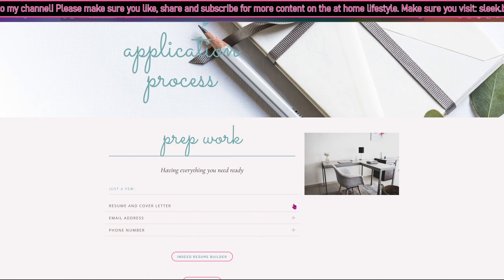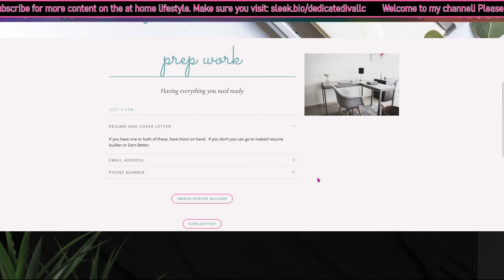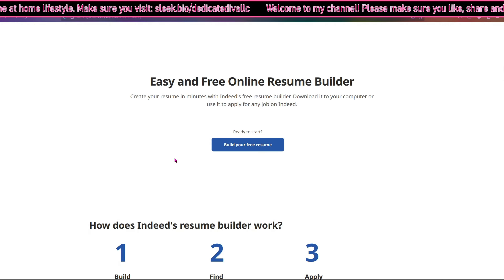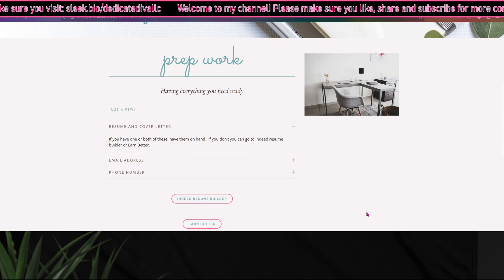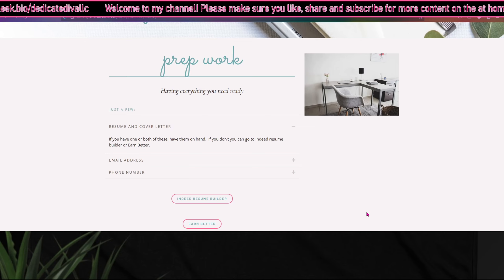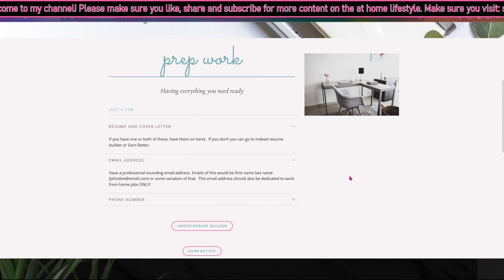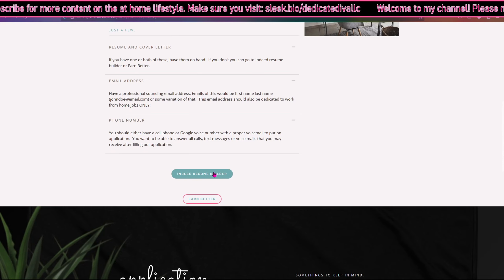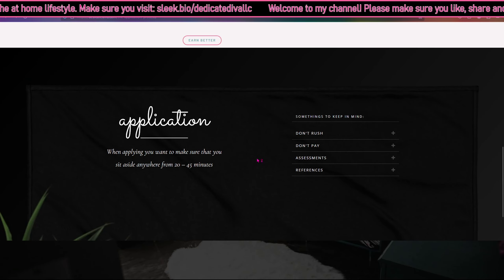Application Process | Work At Home Chat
This channel is focused on the at-home lifestyle which includes but is not limited to: work-from-home job postings, small business content, homeschooling, parenting, content creation, health, self-care, and DIY projects to entertain and inform you to get you to financial freedom.  🤎

Walmart Storefront